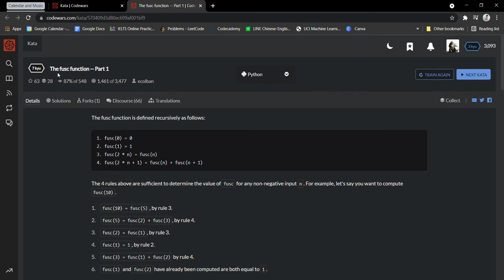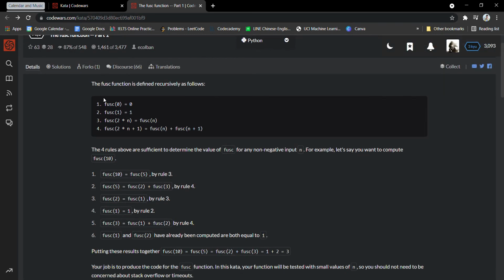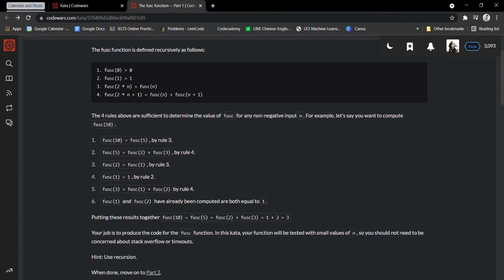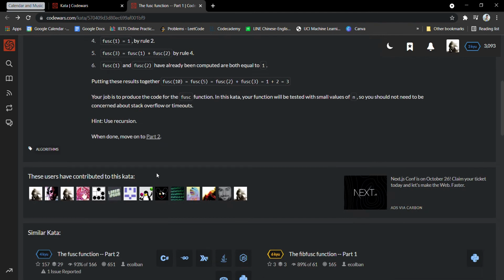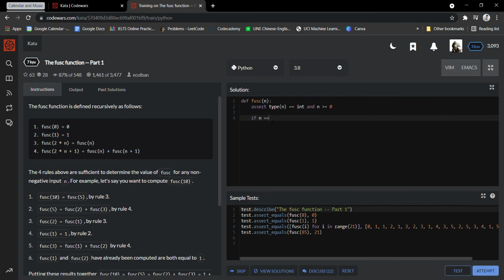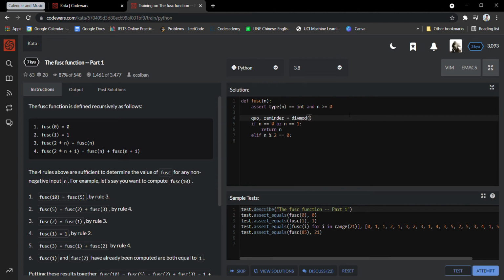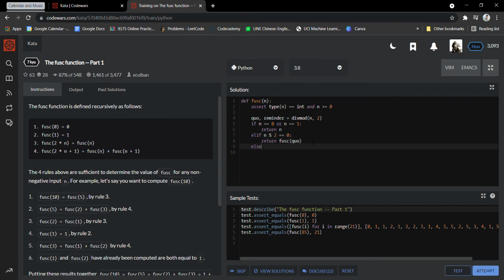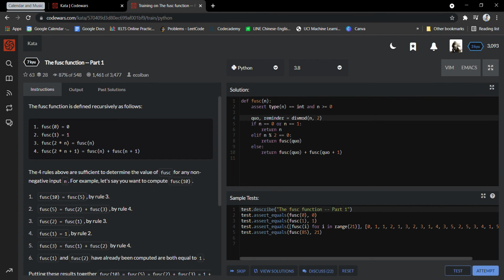The fusc function | Codewar Solution | 7 kyu